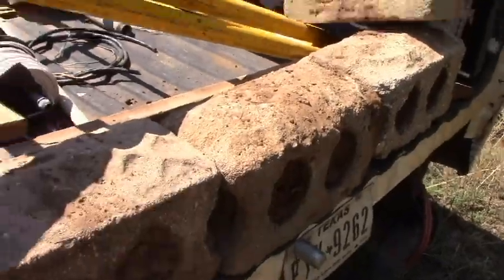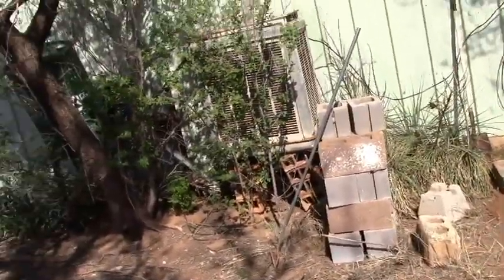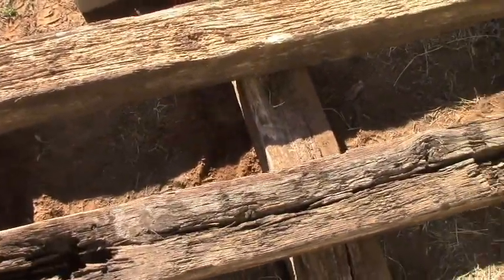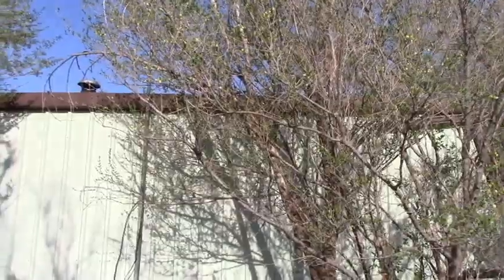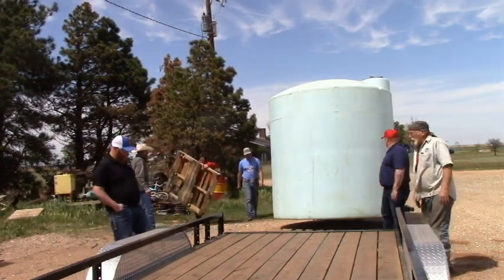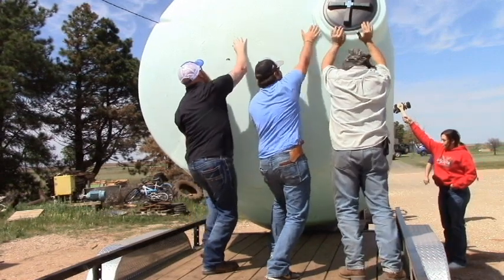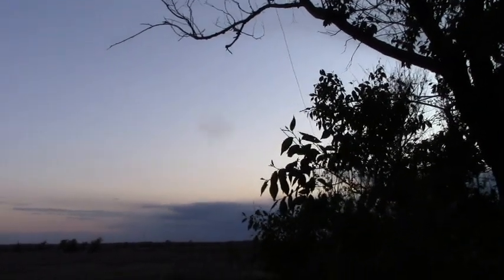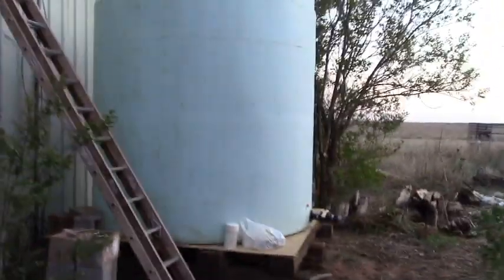Installing a 3000 Gallon Rain Catchment Tank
Been planning to do this for a very long time. Finally got it done!